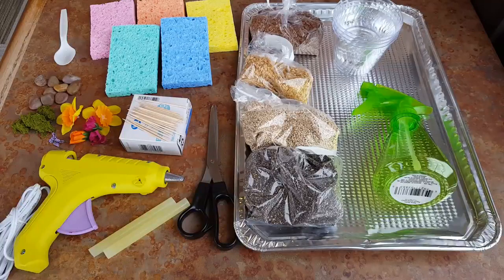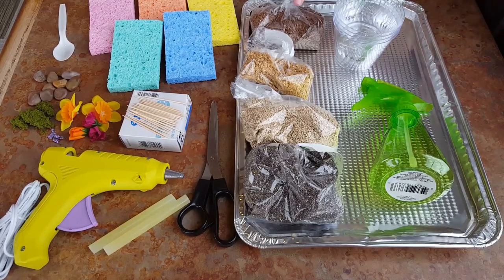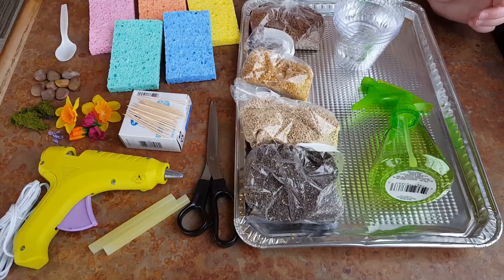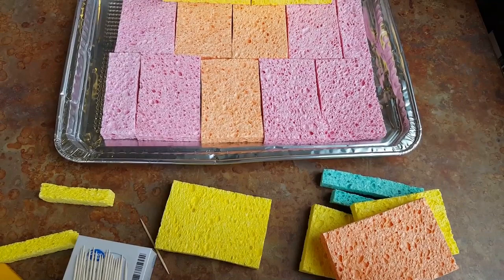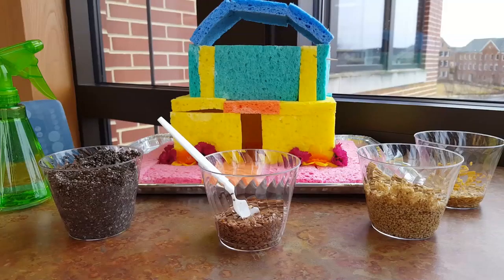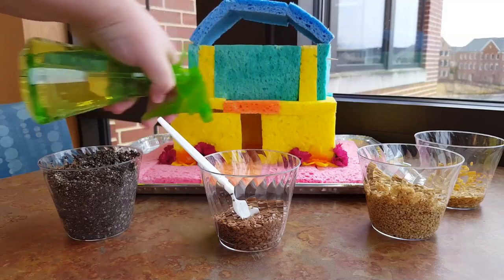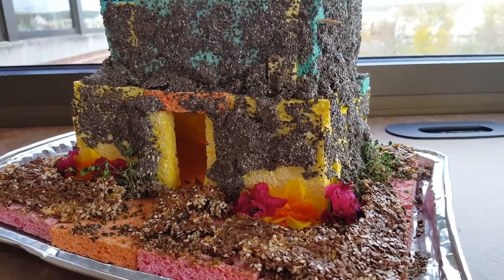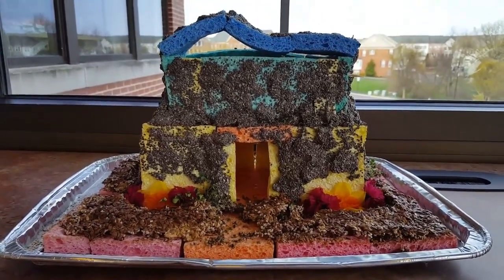Grow A Sprout House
Using kitchen sponges and grass seed, see how plants and vegetation take root and grow from a tiny seed with minimal maintenance.